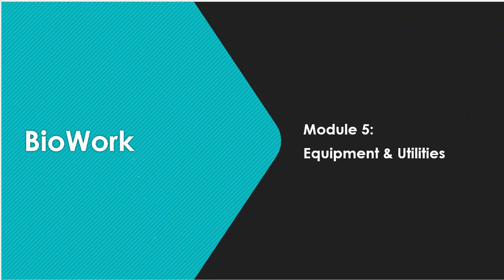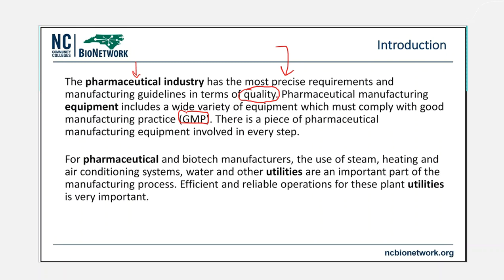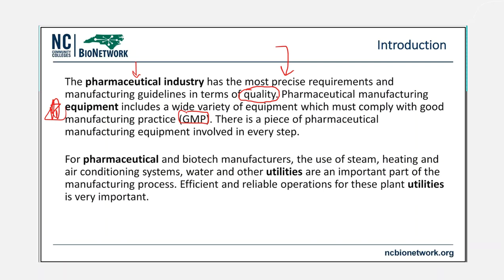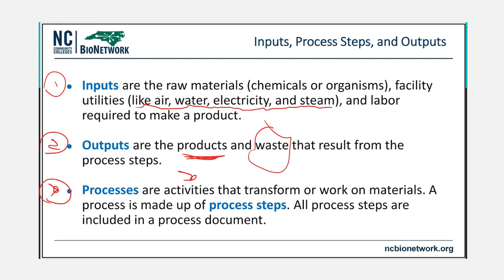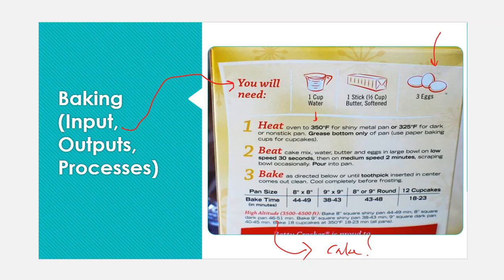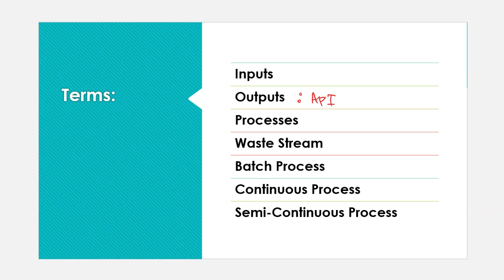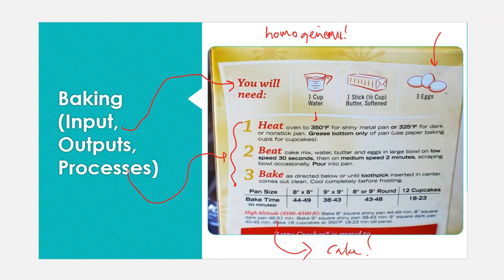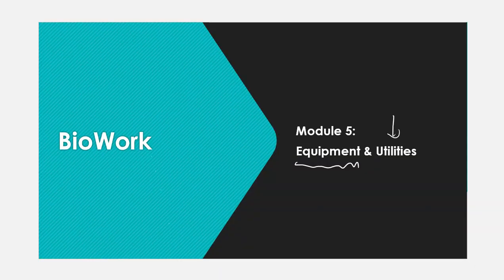BioWork Module 5 Equipment and Utilities Part 1